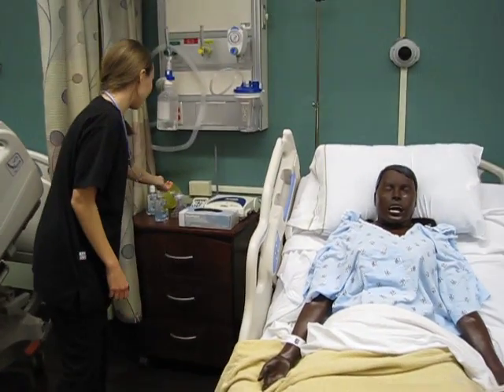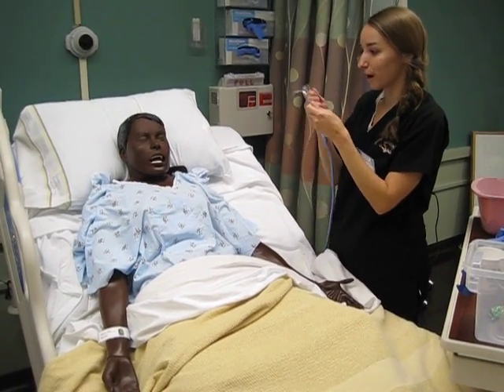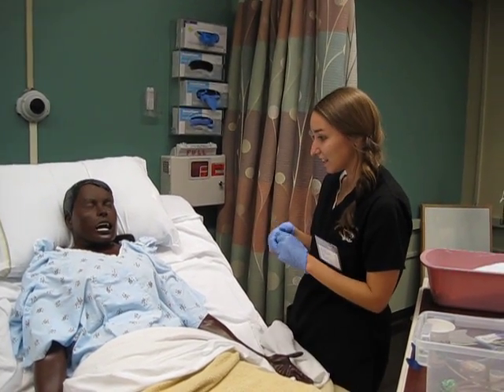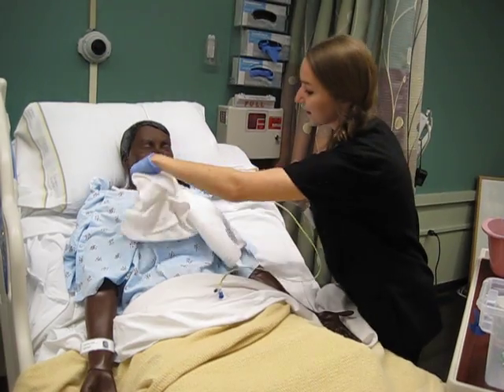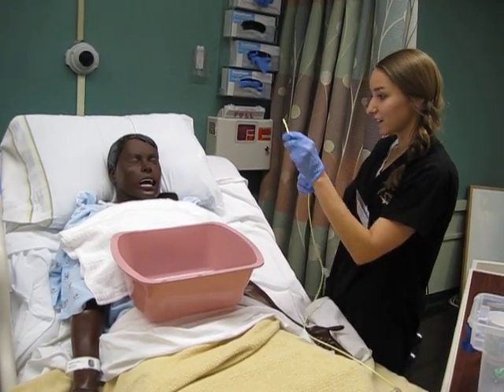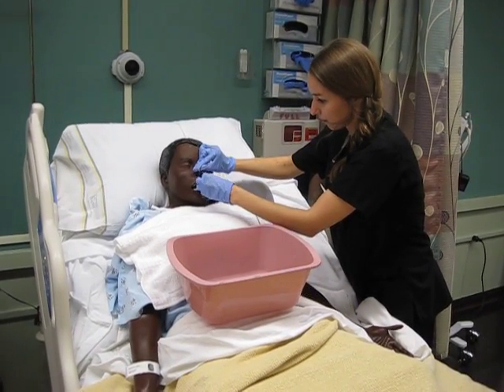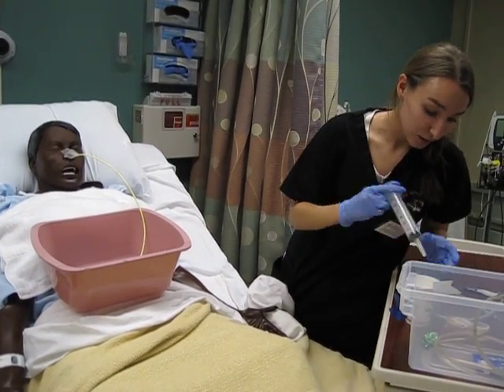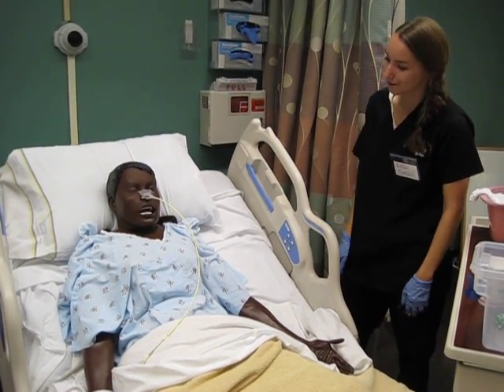NG Tube Insertion N3170 Fall2012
NG Tube Insertion Mastery by Kaitlin B.  Recorded by Lauren S.